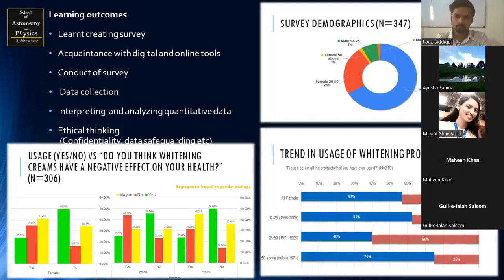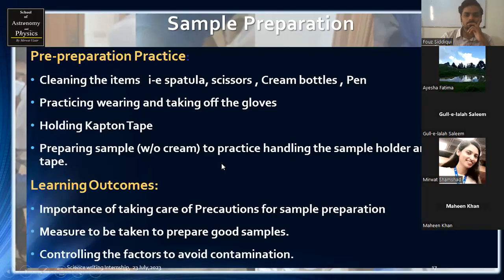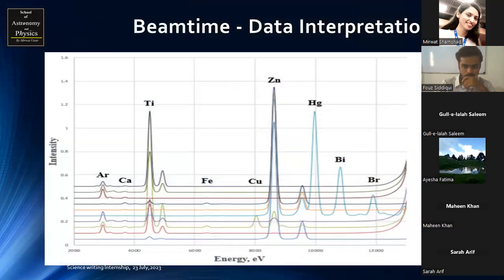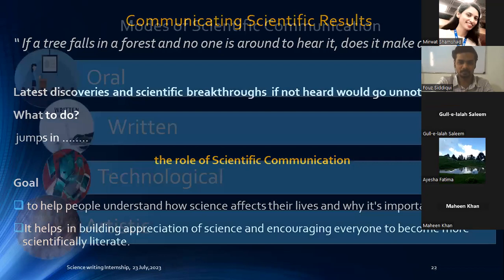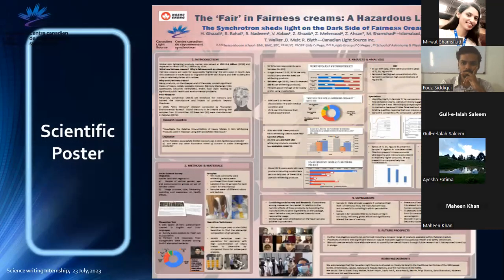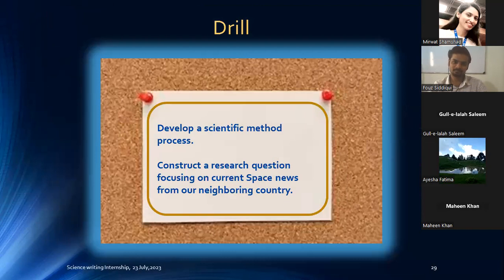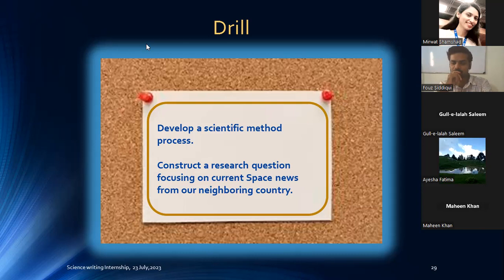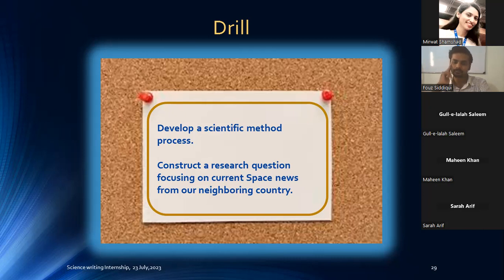Bridging Science and Society | Mirwat Shamshad | Scientia Science Writing Internship | Part 2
This talk is from the series of Scientia Science Writing Magazine Internship Program 2023 - Cohort 1 - (June - July 2023)

The seminar was held on Sunday, 23 July 2023.

Speaker Info: Mirwat is a Physics educator, holding an MSc degree in Physics from Quaid-e Azam University, Islamabad. She is passionate to bring learning beyond conventional classroom settings. She is also running a non-profit venture “School of Astronomy and Physics” to foster a scientific culture at the high school level. Her students regularly participate in national and international activities and projects.

Her current work portfolio is mentioned below:
 CERN ambassador
 National Astronomy Education Coordinator (NAEC) – for International Astronomical Union
(IAU),
 STEPUP Advocate cohort [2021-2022] for the Pakistan chapter.
 National node for UNESCO International Day of Light (IDL).